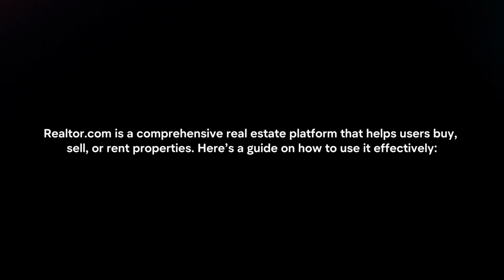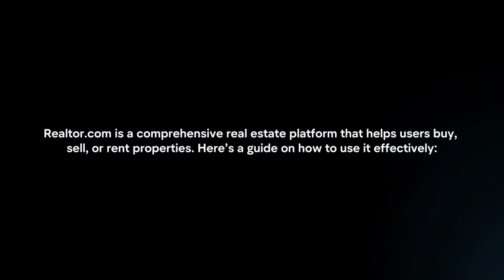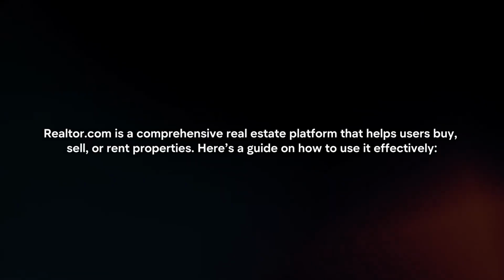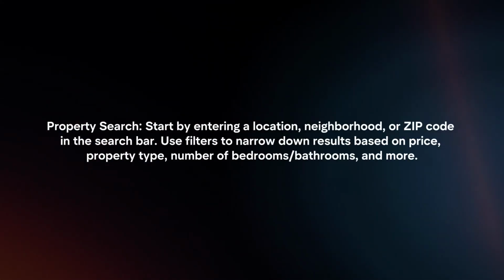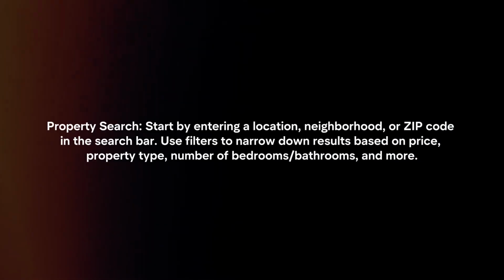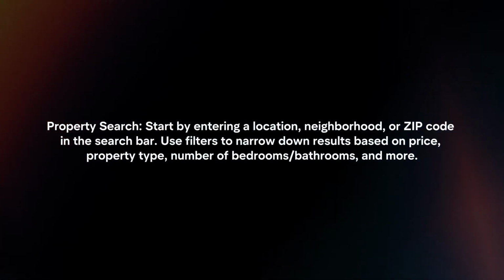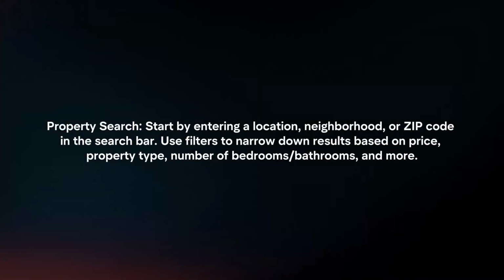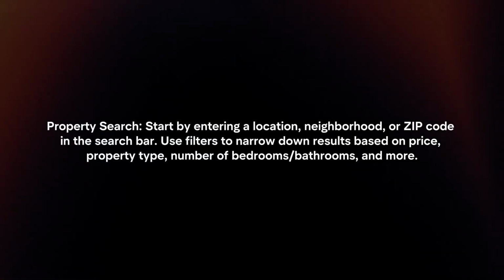How To Use Realtor.com? (2024)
In this video I will explain How You Can Use Realtor.com In 2024.